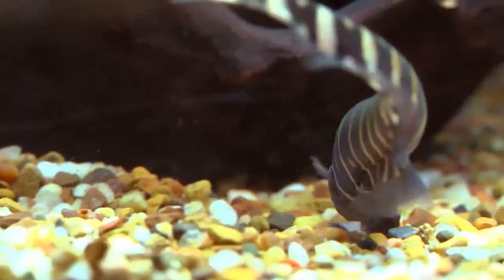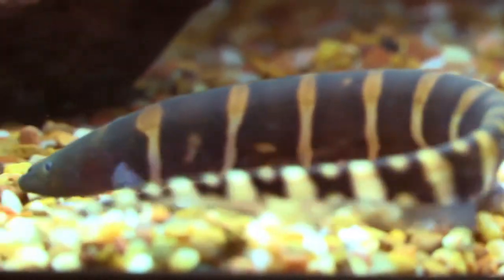LiveAquaria® Diver’s Den® Deep Dive: Macana or Zebra Knifefish (Gymnotus pedanopterus)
Check out the newest episode of our Diver’s Den® Deep Dive featuring Eric Radi! This episode showcases the Macana or Zebra Knifefish (Gymnotus pedanopterus) available on occasion in the freshwater fish category of our LiveAquaria® Diver’s Den® WYSWYG Store where you’ll find one-of-a-kind, what-you-see-is-what-you-get you are unlikely to see a most local fish stores.